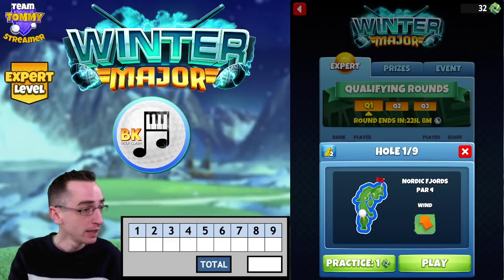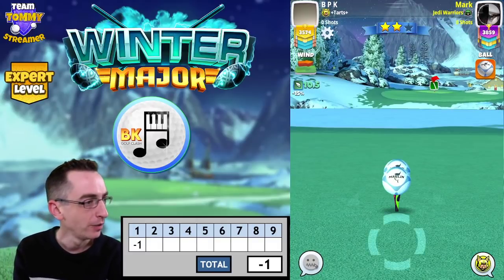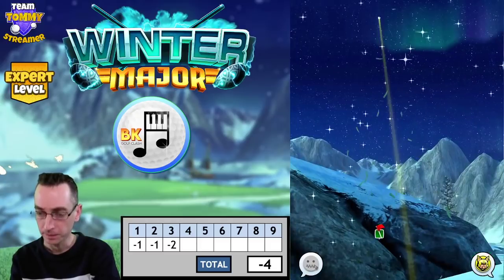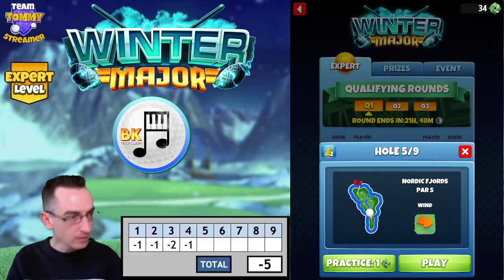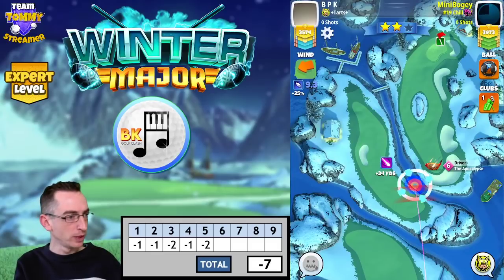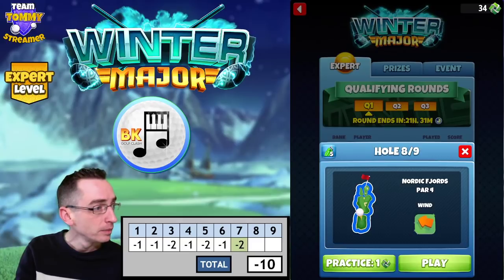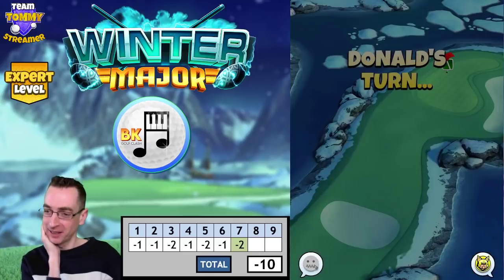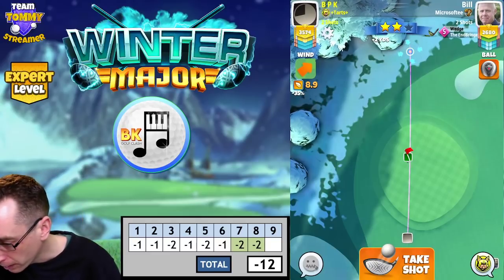EXPERT Qualifying Round (Replay) | Winter Major 2022 | Nordic Fjords | Golf Clash Tips Guide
This is a chapter-friendly replay of my Qualifying Round in EXPERT Division from the Winter Major 2022.

TIME STAMPS

00:00 INTRO
00:20 HOLE 1
06:51 HOLE 2
10:29 HOLE 3
17:14 HOLE 4
20:38 HOLE 5
26:58 HOLE 6
33:43 HOLE 7
36:59 HOLE 8
41:34 HOLE 9
47:53 SEASON 44 BALL PREVIEW

🌐 COMMUNITY SUPPORT? 🌐

QUICK LINKS